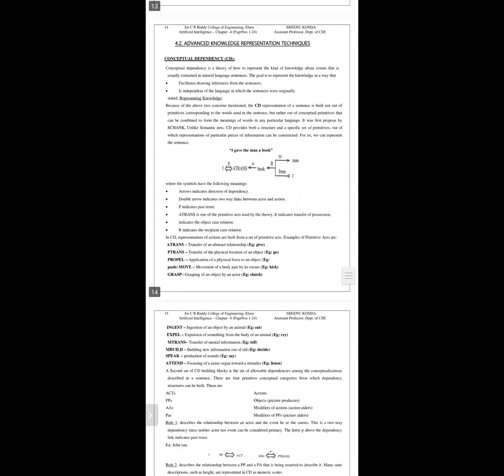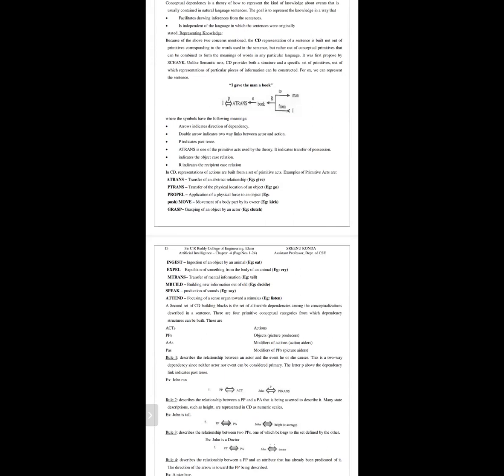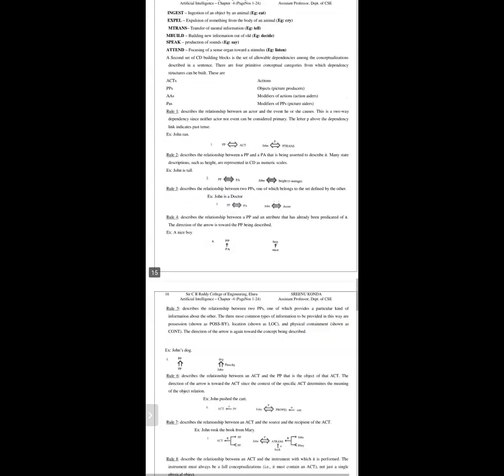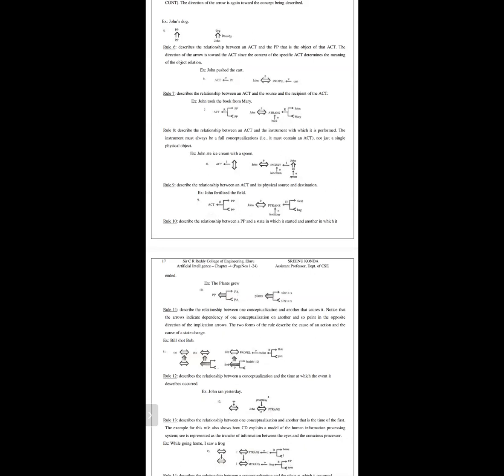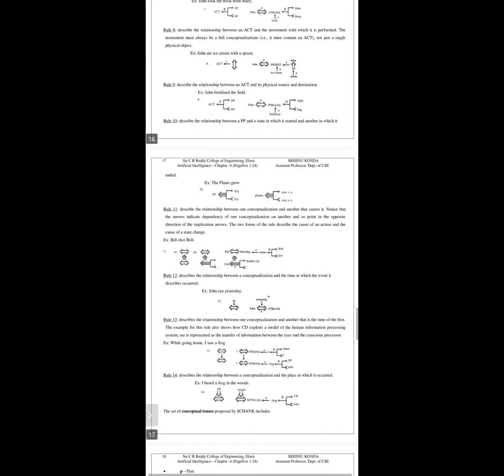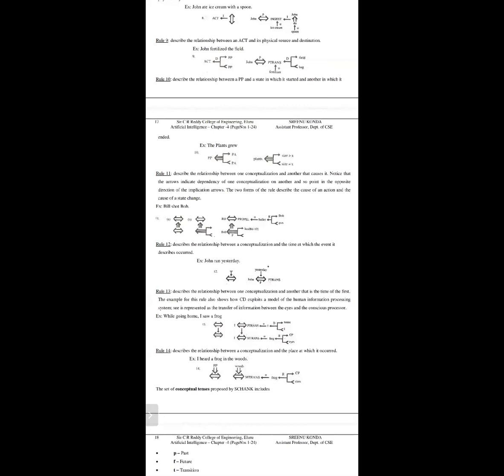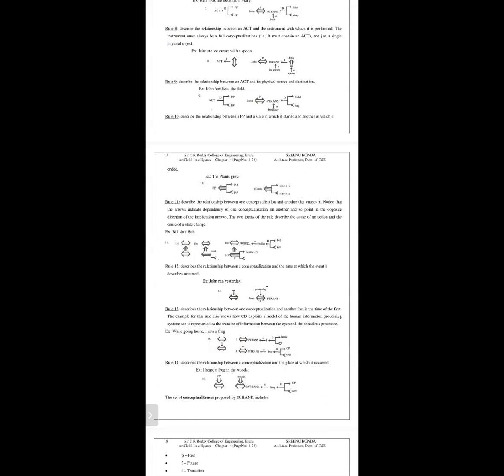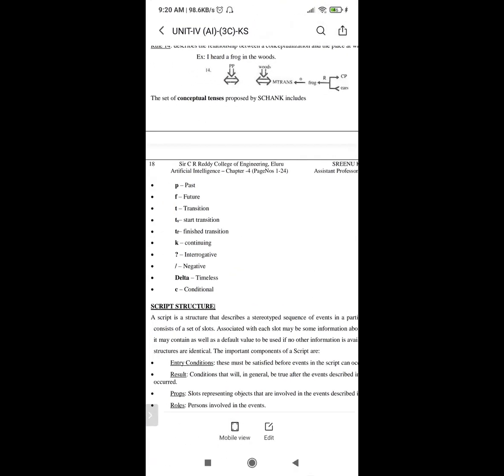AI_Conceptual Dependency(CD) 15-5-2021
Conceptual Dependency(CD) in AI